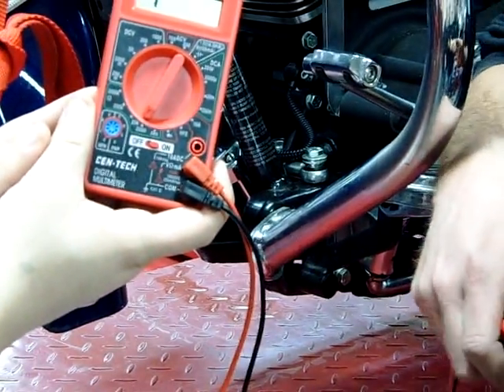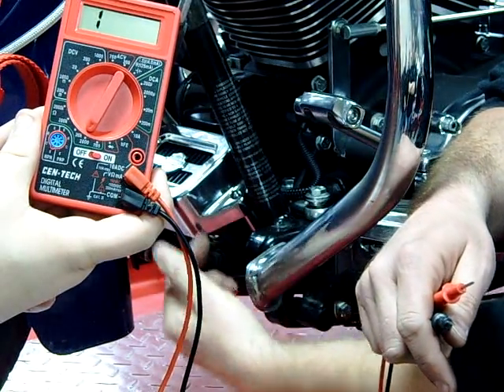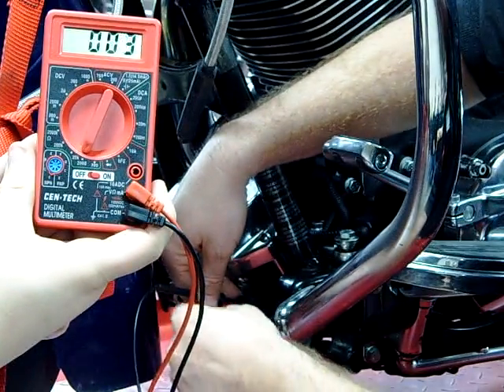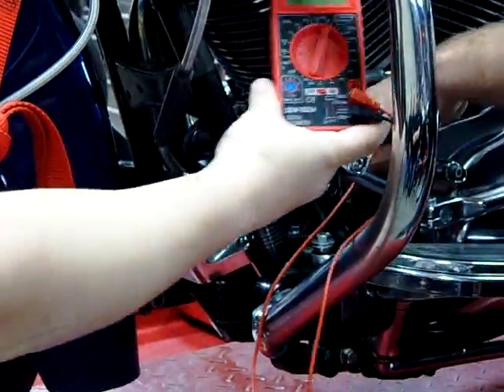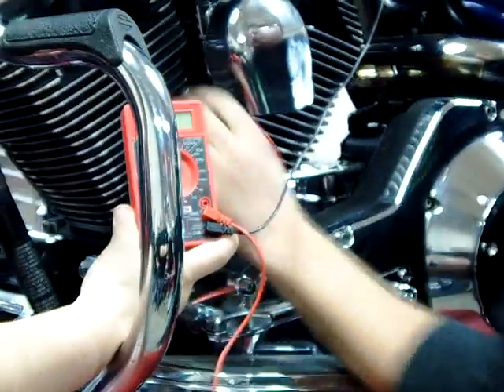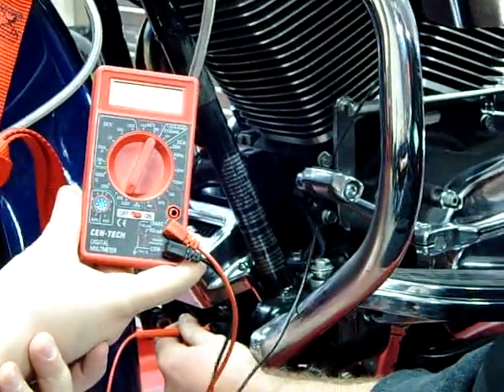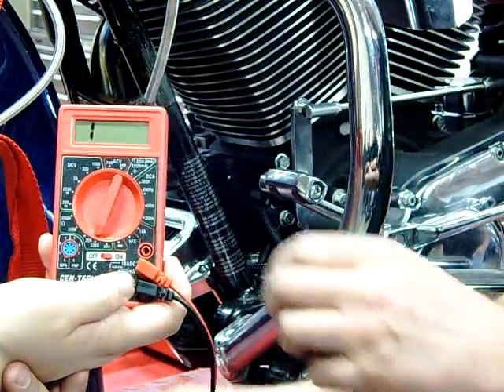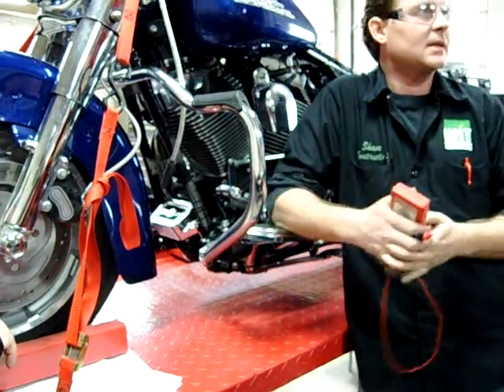3-phase Alternator Stator Charging System testing with a DVOM meter on a motorcycle Road King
We are performing a 3-phase alternator/ stator test with a DVOM meter on a 2006 Road King motorcycle.
Amazon Tools:
Keep Wrenching,
Shane Conley
Instructor/Motivator/Motorcyclist

Amazon Tools: